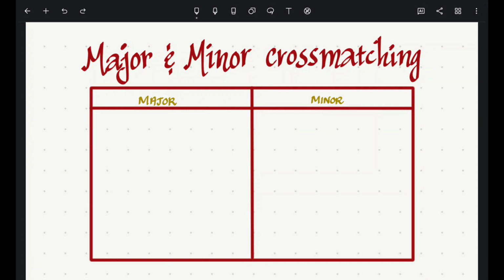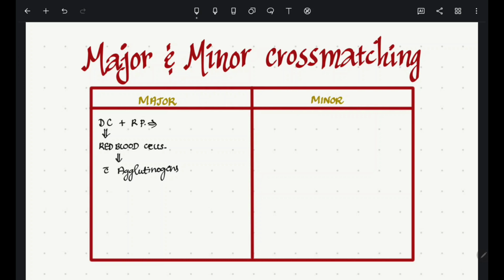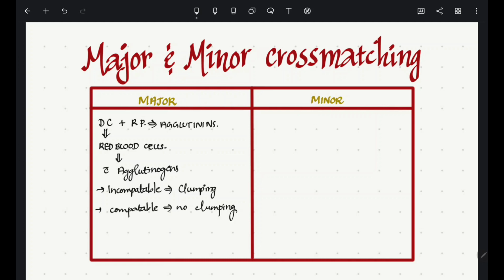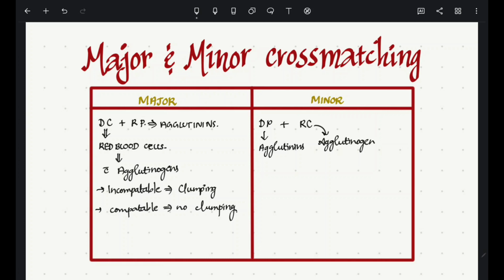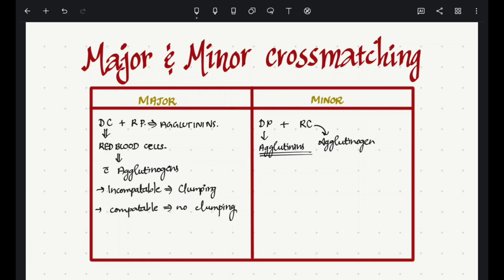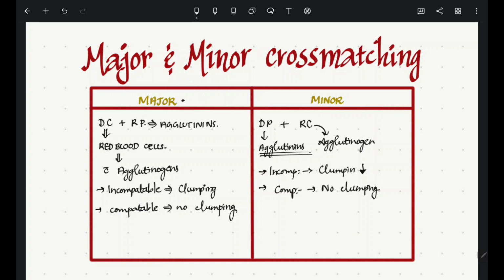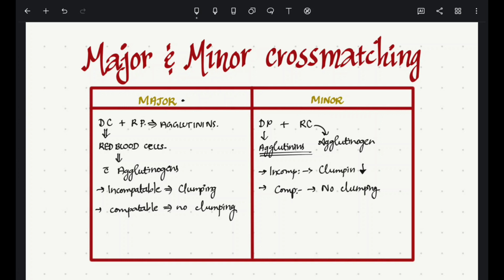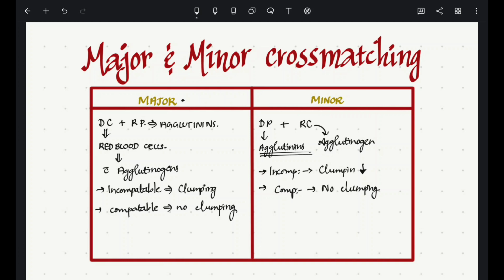BLOOD TRANSFUSION; MAJOR AND MINOR CROSS MATCHING